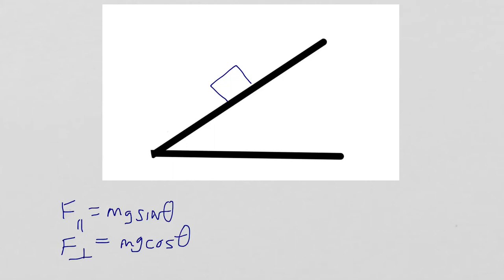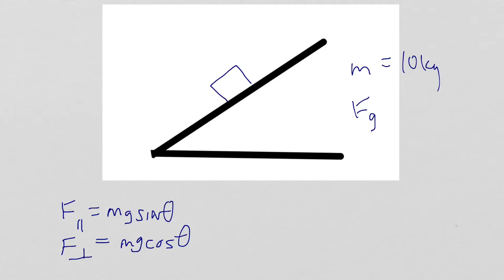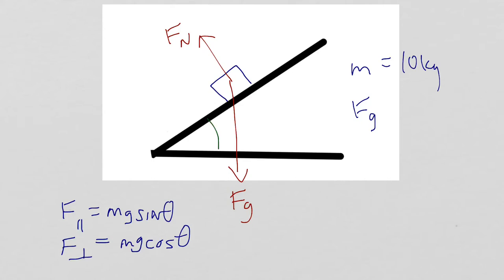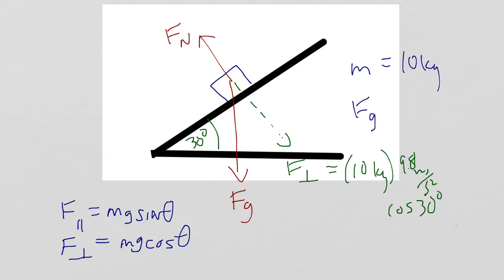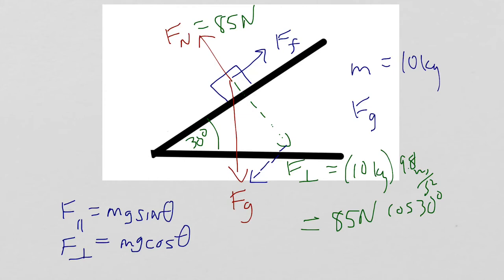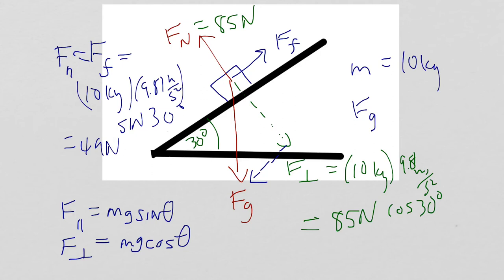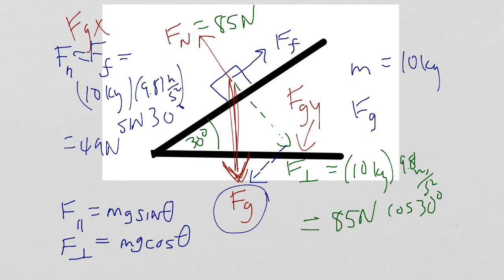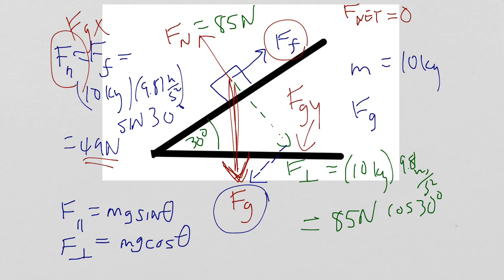Physics Regents Incline Plane Problem Object at Rest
Helping you understand physics a little more and get ready for the Physics Regents Exam.